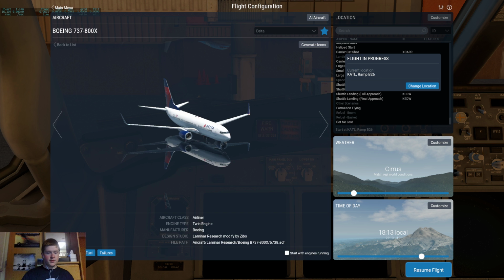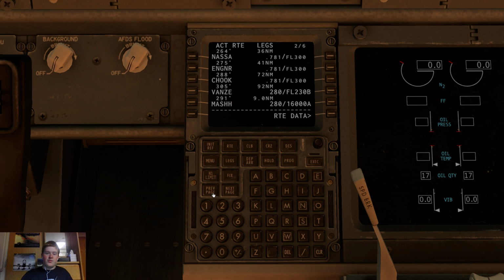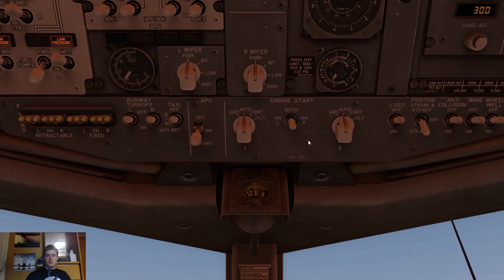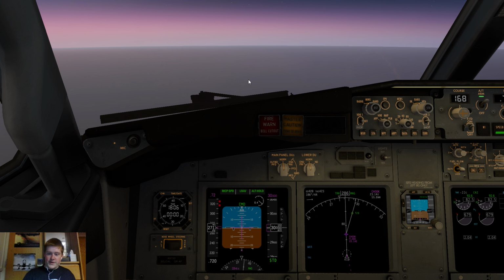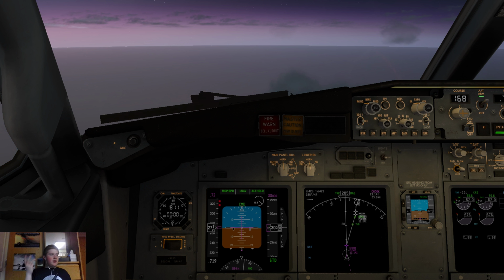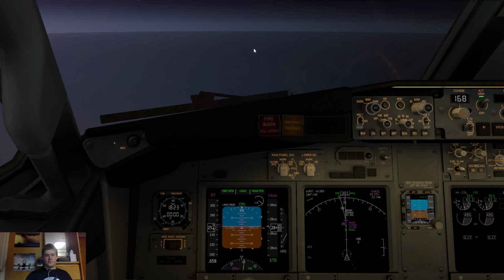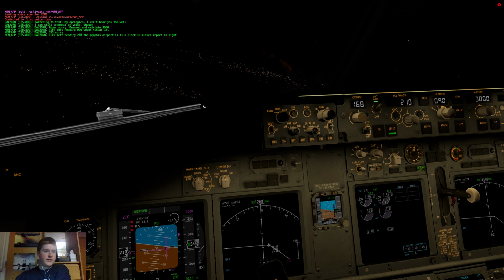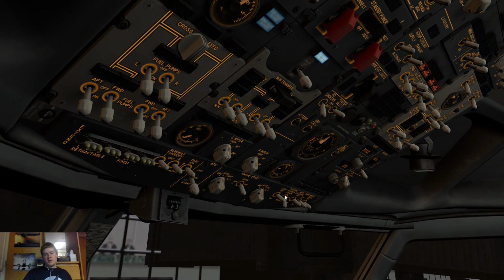X-Plane 11 - DAL2078 Atlanta, GA to Memphis, TN (LIVE on VATSIM)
Welcome aboard!

Simulator: X-Plane 11
Event: none
Aircraft: Boeing 737-800
Airline: Delta
Flight Number: DAL2078
Route: NASSA1 CHOOK WASER VANZE1